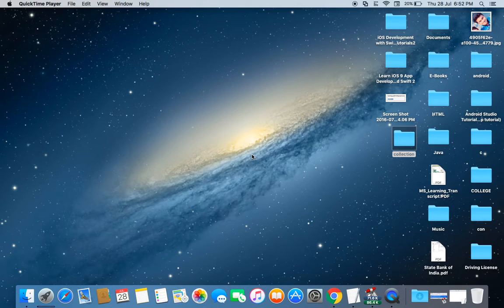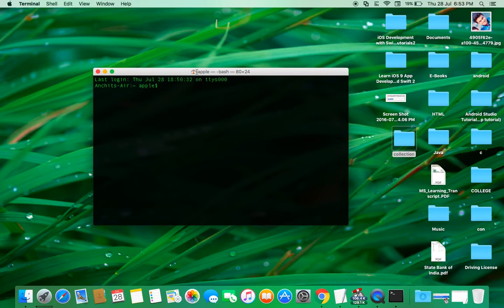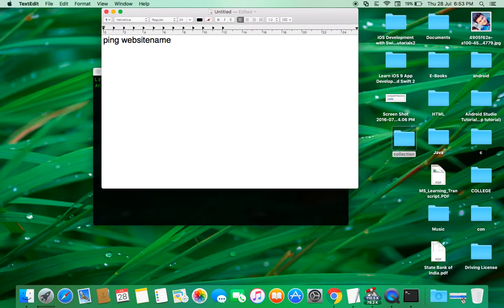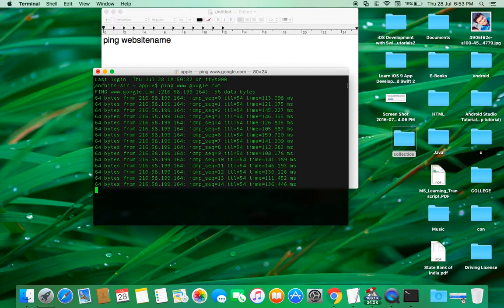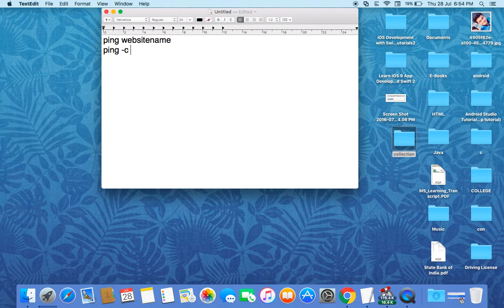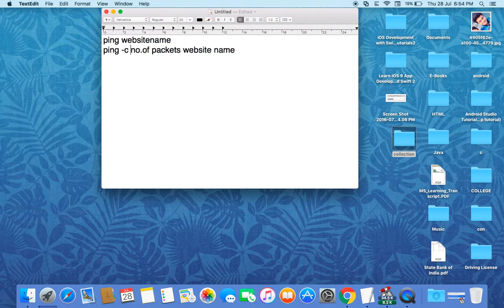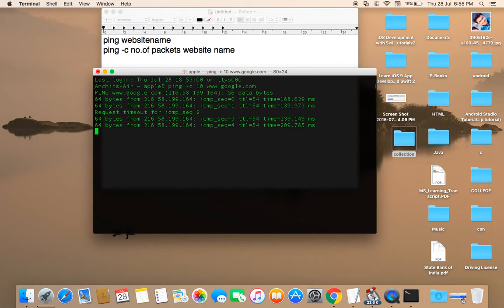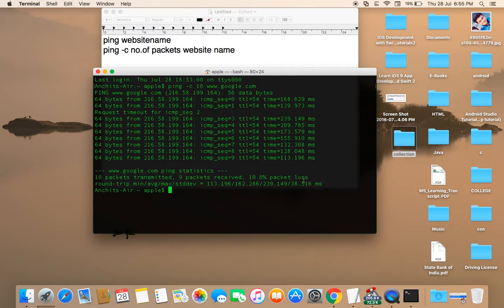Ping by mac OS X Terminal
Comment for your views and Feedback

Simple way to ping in terminal,And easy to learn

Some extra  knowledge on ping:

PING stands for Packet Internet Groper, some also say the name originated from the sound made by sonar ranging devices such as used on submarines.

Let me explain "Ping" and it might be clearer,

Ping time is the latency or delay in the signal. It is the round trip time in milliseconds that it takes the signal to travel from your computer to the destination server and back. (lower is better).

Depending on the speed of the server that you are pinging, number of hops, and distances involved your latency can vary dramatically.

When a router tries to route Internet traffic to non-responsive destination router, it must be re-routed.

This can cause extreme latency (delay / slow ping) in the network. Your connection may have to be routed through 15 or 20 hops (different locations) to reach the server. Each server has a delay (latency) due to the distances that the signals must travel.

Connection type will also affect latency.

Wireless signals are affected by many factors including wall density, electrical interference, directional antenna range, etc.

Your latency (ping) may be 30 ms and wireless interference could cause it to spike to 200 ms or more. Wireless connection quality also varies and there is overhead involved in the transfer such as the encryption / decryption used for wireless security.

At
you can measure your latency to their selection of servers.

When you do a ping from the command window, you can choose any destination server.

Good Luck...